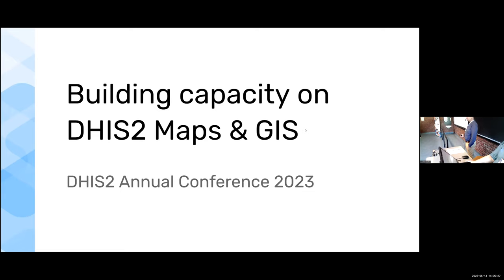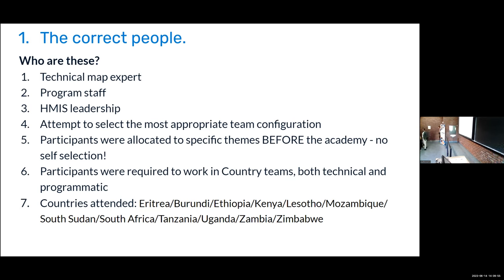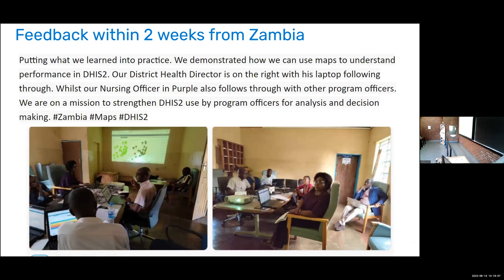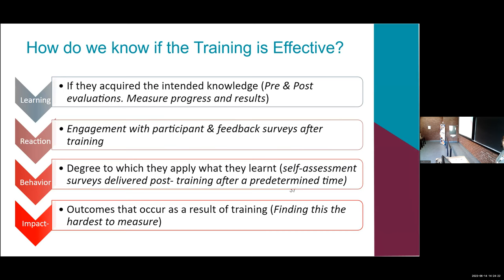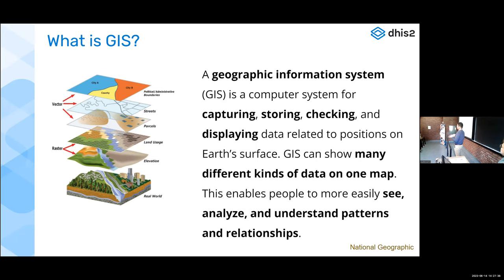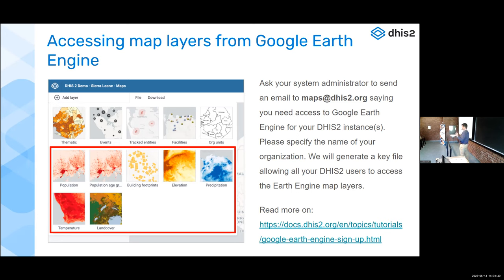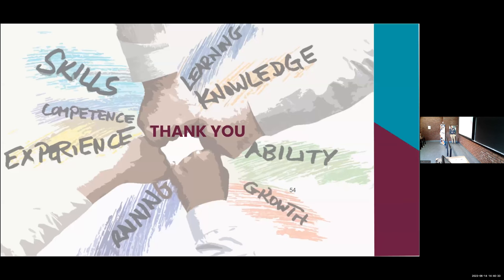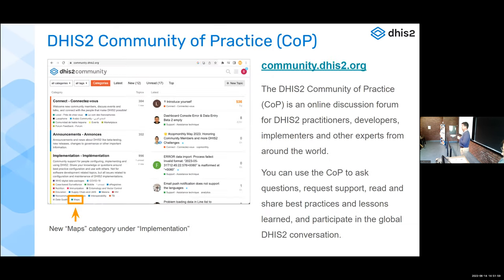Learning DHIS2 Maps & GIS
Most people have heard of the DHIS2 Maps app but have you used it? DHIS2 Maps is one of the most underutilized apps although it has a lot of potential. For this reason, a modified Level 2 DHIS2 Maps Academy which took place in early May was developed. This session will go into more detail about this DHIS2 Maps Academy which was attended by both technical teams and decision makers and where country instances were used to make maps that were needed back home. Join us as we present on what else made this Academy different and learn about other useful resources for learning about the DHIS2 Maps & GIS.